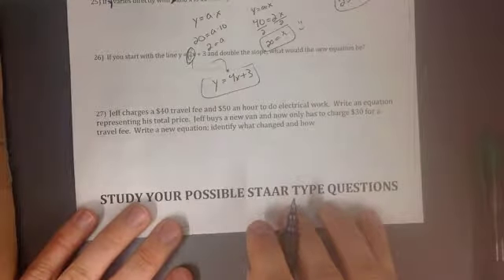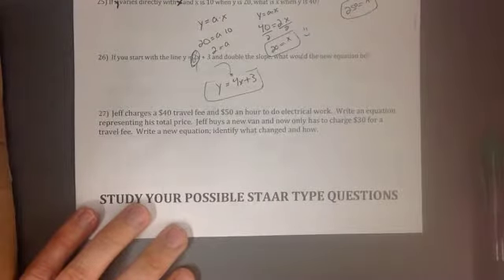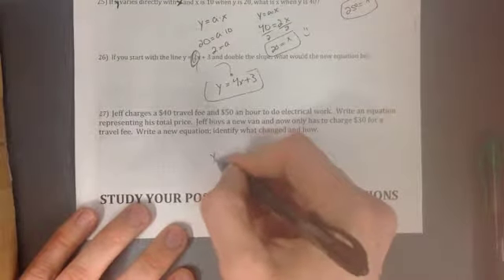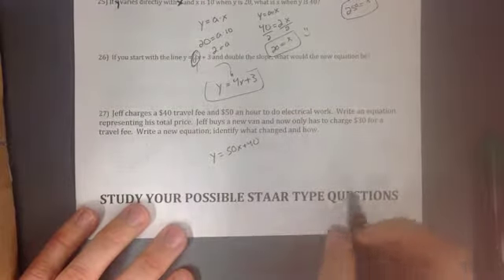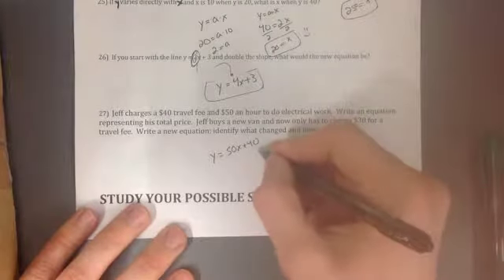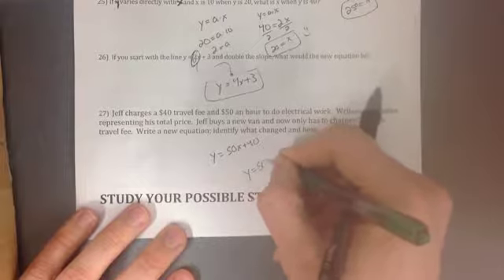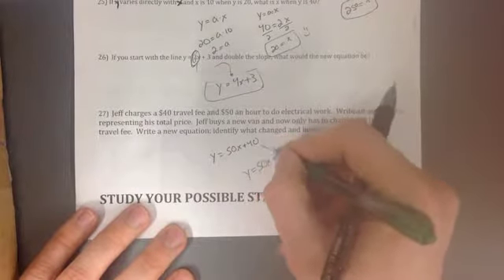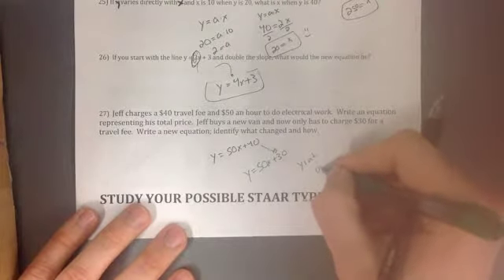lin part 3